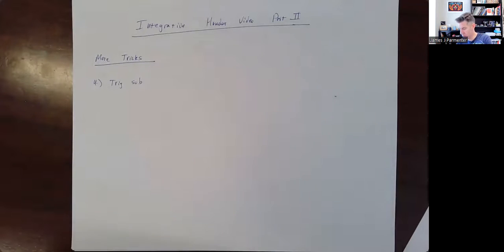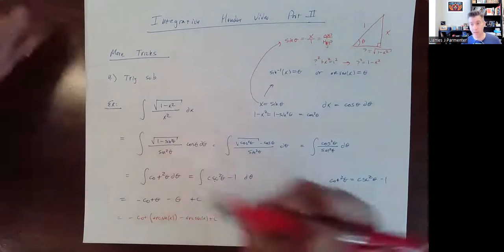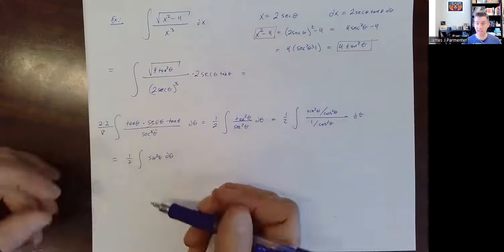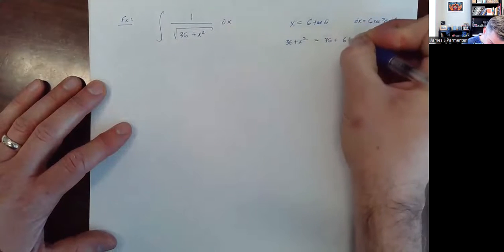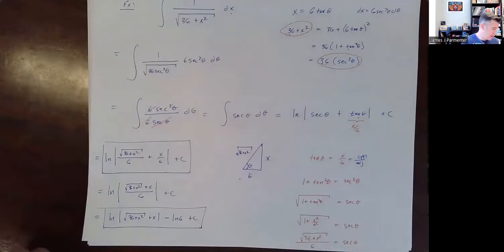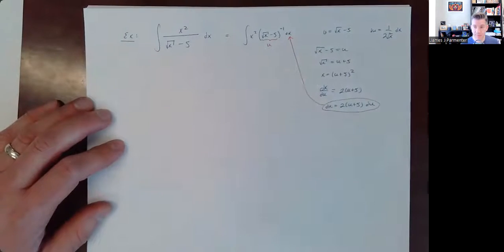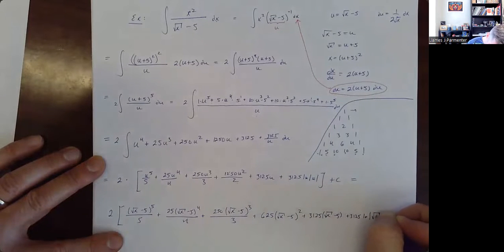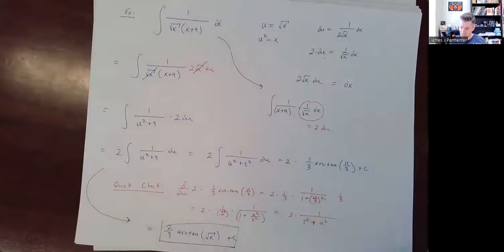Integration Flowchart Part 2 (Algebra Tricks: Trig Sub & Algebraic Sub)